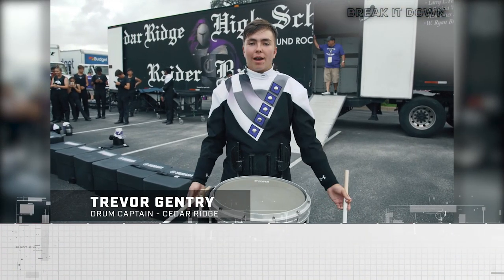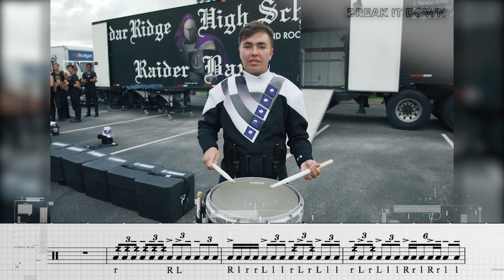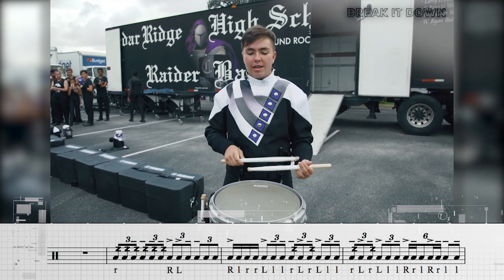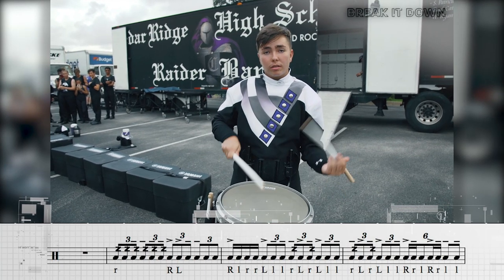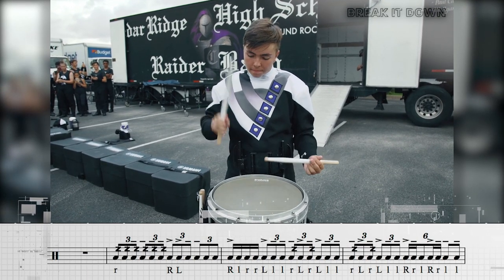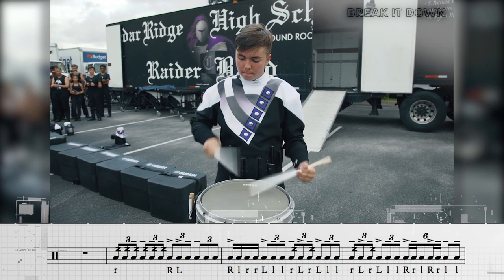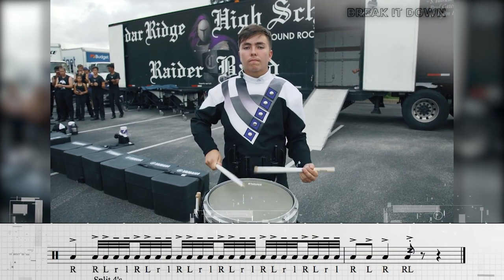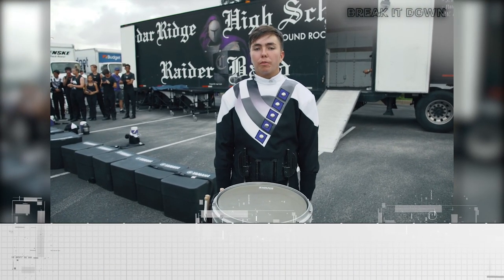Break It Down: Cedar Ridge Snare Feature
Trevor breaks down the 2018 Cedar Ridge snare feature from their 2018 show.